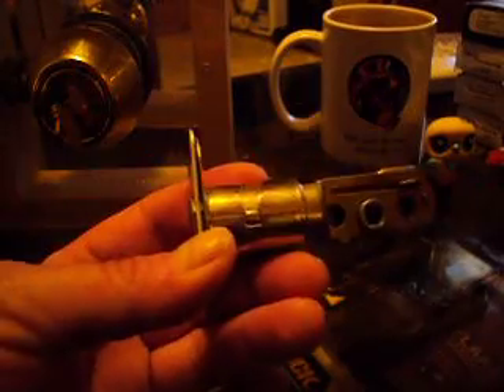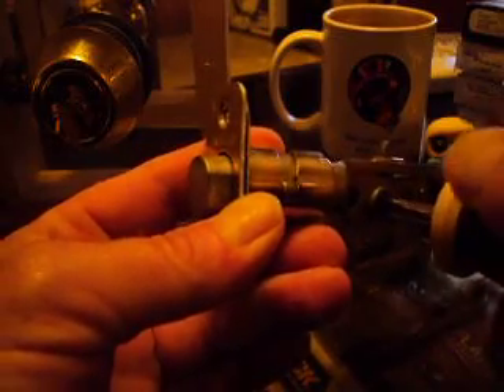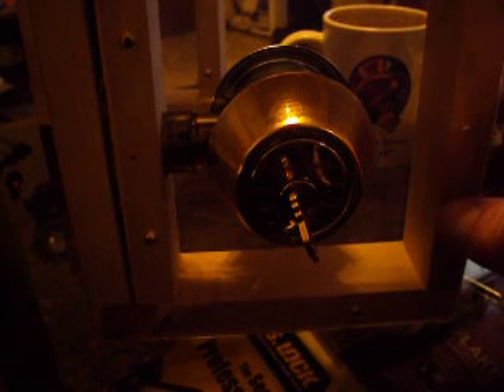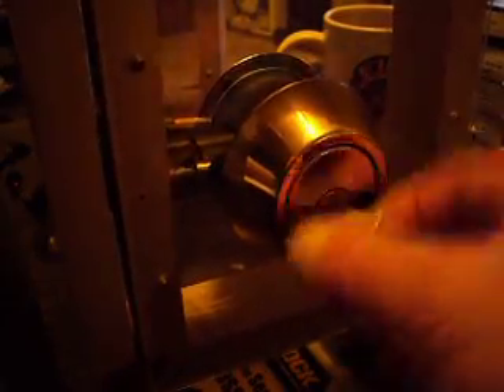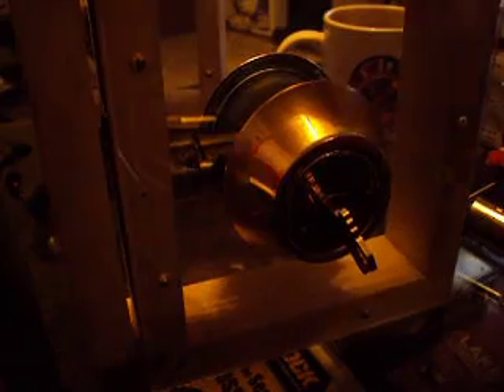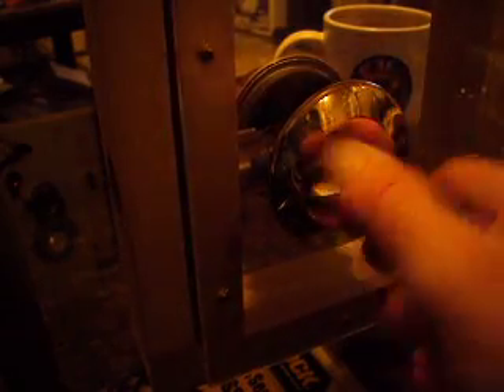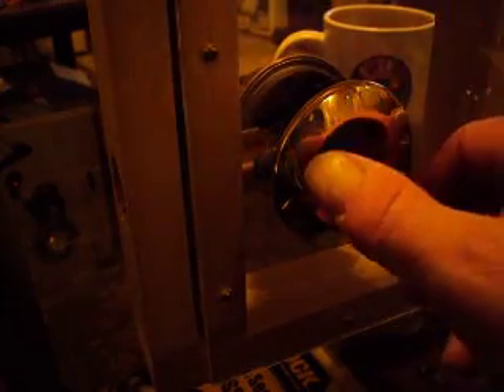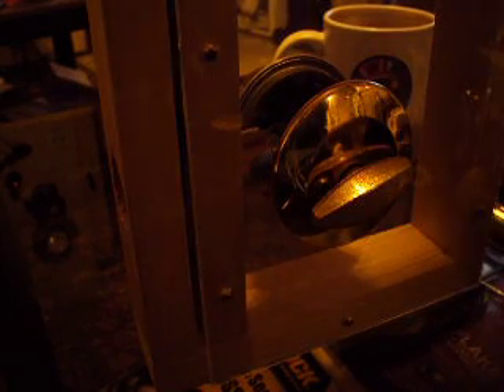How a deadbolt works